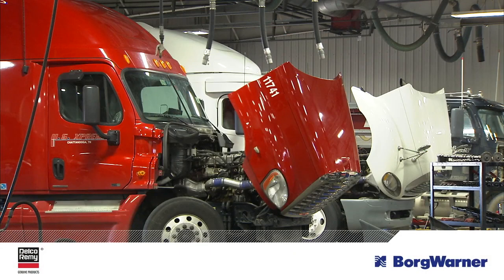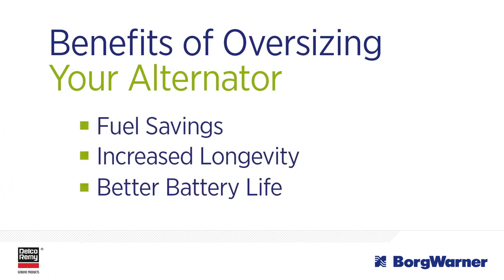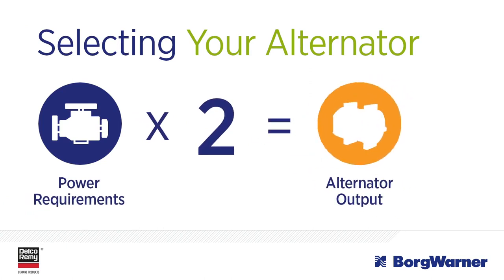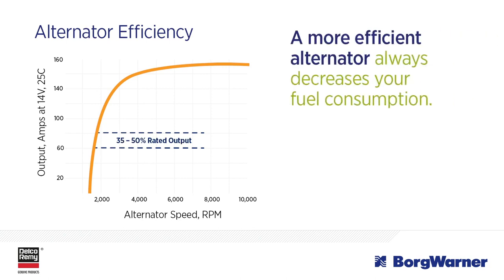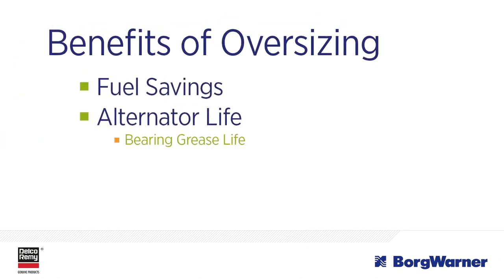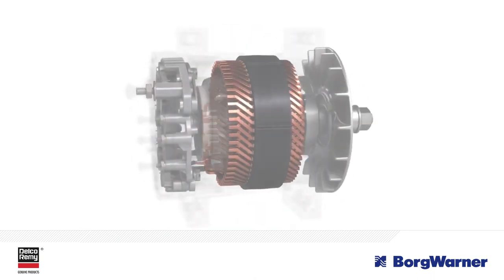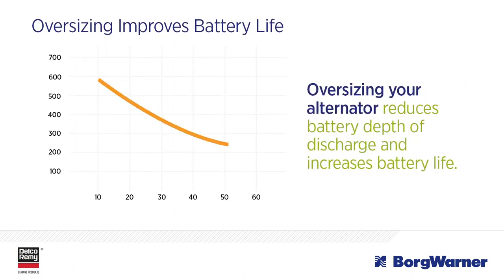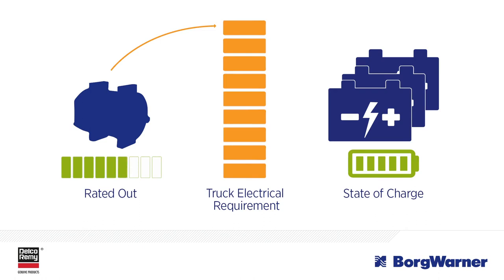Benefits of Oversizing an Alternator | Delco Remy Tech Tip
When managing a fleet, the goal is always to get the most out of your equipment. We’ve got an innovative way for you to do just that: oversizing the alternator. Oversizing an alternator is a proven strategy that benefits you in three ways: 1. Fuel Savings 2. Longer Alternator Life 3. Better Battery life In this Tech Tip video, we explore these benefits. Delco Remy is a registered trademark of General Motors Corporation, licensed to BorgWarner PDS (Anderson) L.L.C. --- When managing a fleet, the goal is always to get the most out of your equipment. We’ve got a simple way for you to do just that. Oversizing an alternator is a proven strategy that benefits you in three ways: fuel savings, increased longevity of alternator components, and better battery life. Let’s look at how that works. When selecting an alternator, consider the power requirements of your fleet. If you choose an alternator that has approximately double the rated output of what your system requires, then you are essentially oversizing your alternator. For example, most on-highway vehicles have about 65 to 85 amps of electrical loads turned on when operating. While an alternator may be rated for a specific output, it runs most efficiently when it's operating at roughly 35 to 50 percent of that rated output. A more efficient alternator always decreases your fuel consumption. See our alternator efficiency video for more on this topic. The benefits of oversizing go beyond fuel efficiency and savings. Let’s look at the impact of oversizing on alternator life. An oversized alternator is designed with more robust components to handle higher electrical loads. Rather than using those components at or near their design life, oversizing allow them to run much cooler. And this results in increased grease, insulation and diode life. Another added benefit of oversizing the alternator is the positive impact it can have on your batteries. You’re able to reduce the depth of a battery’s discharge—also known as cycling. That’s because an oversized alternator produces more output at lower speeds, including idle. That increased output prevents the battery from having to help supply the load—and this keeps it at a more ideal state of charge. The battery cycles less, which translates into better battery life. With 3-4 batteries per vehicle, you can see how extending battery life can be a big benefit. When making the smart decision to oversize your alternator, keep in mind that the original alternator cables may need to be upgraded to realize the full value. To determine if the cables need to be upgraded or if you have any other questions, contact Technical Support via phone or online. --- Safety Reminder The various electrical systems within a vehicle are highly charged and may include corrosive, poisonous, and hazardous materials. To remain safe, you must: - Know where the nearest eye wash station is located - Always wear eye protection - Remove any metallic items that could create an electrical charge including watches and jewelry - Never smoke near batteries - Never use batteries as a tool rest - Dispose of batteries properly when necessary - Follow usual safety precautions near rotating machinery